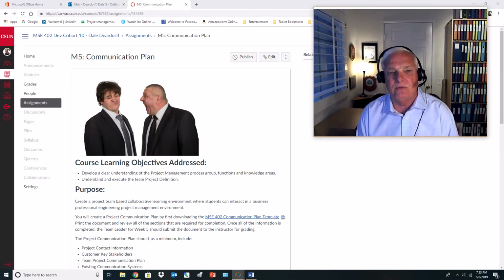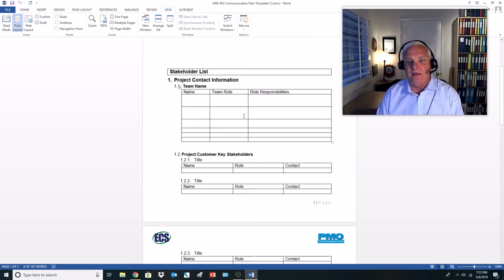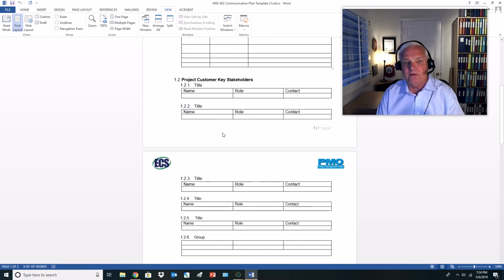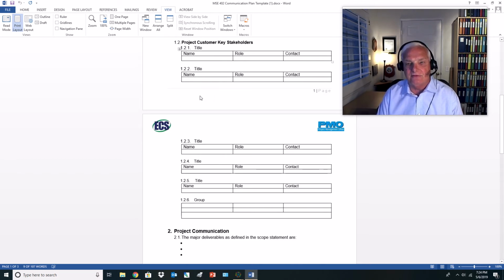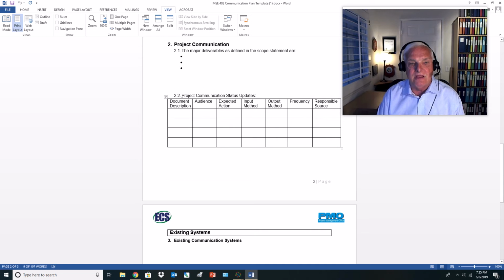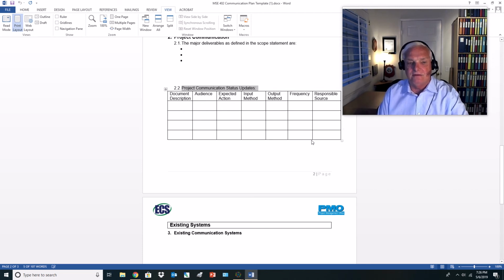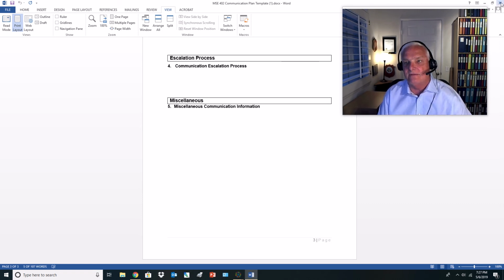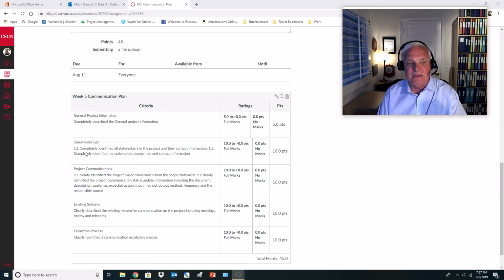MSE 402 Week 5 Communication Plan